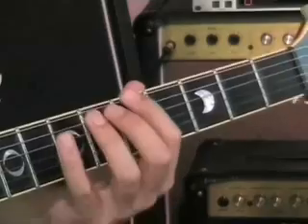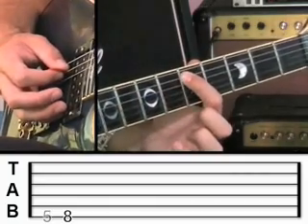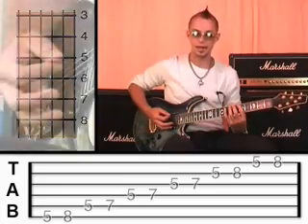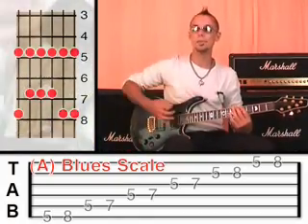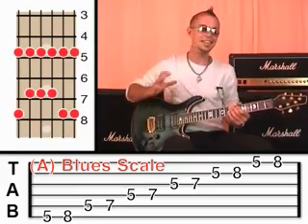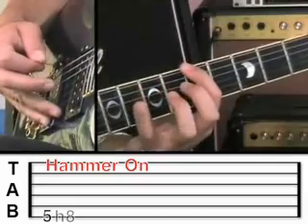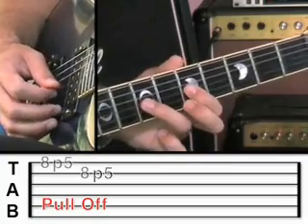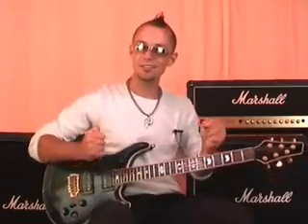Learn How to Play the Song "Money Honey" with